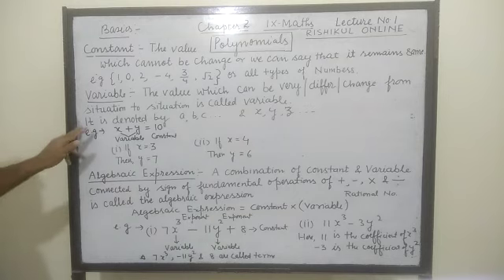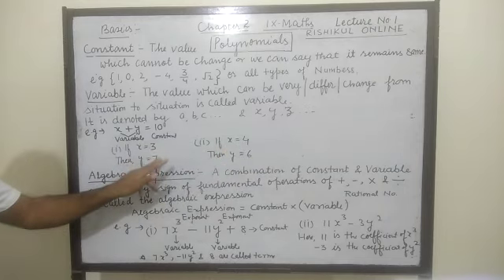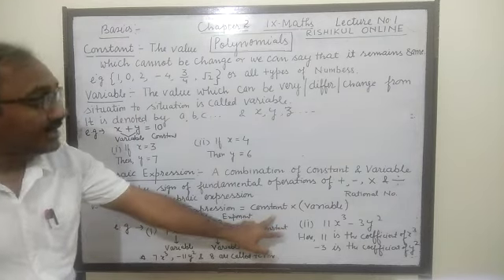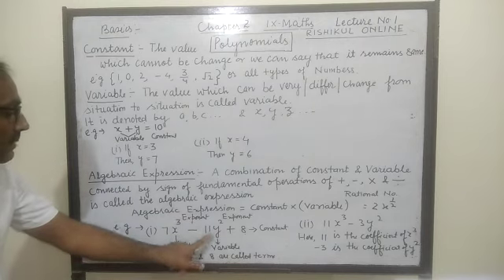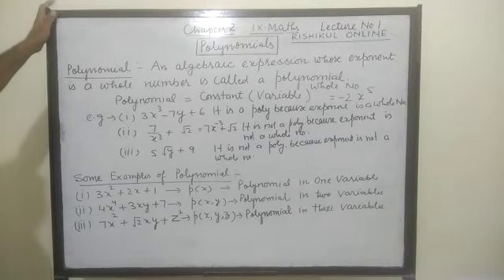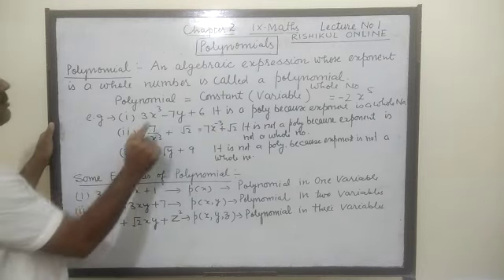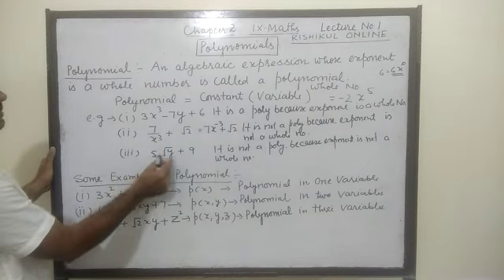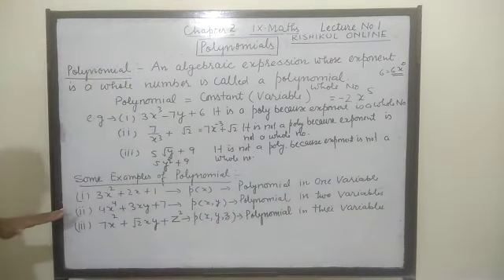Maths Class IX Chapter Polynomials (Lecture 1)